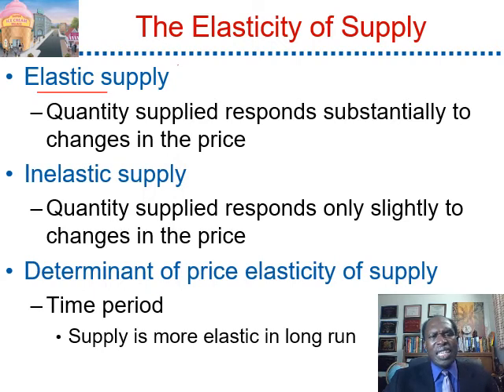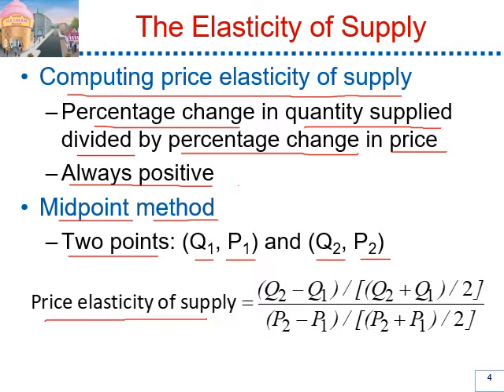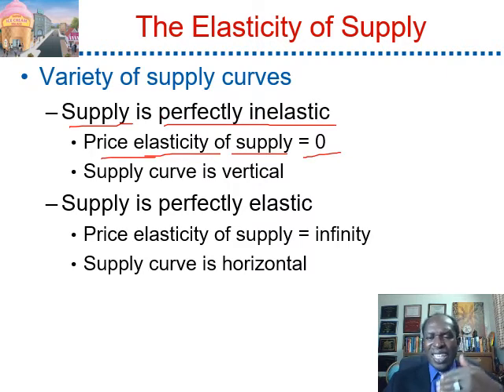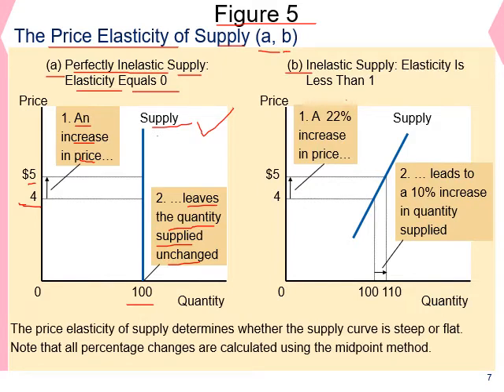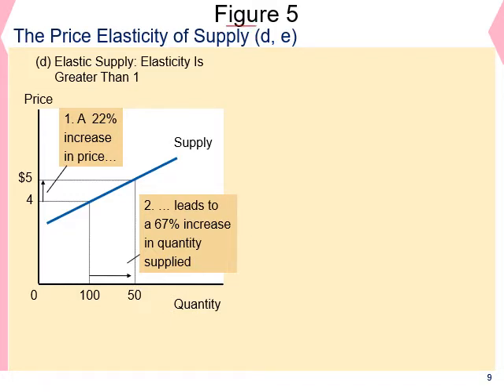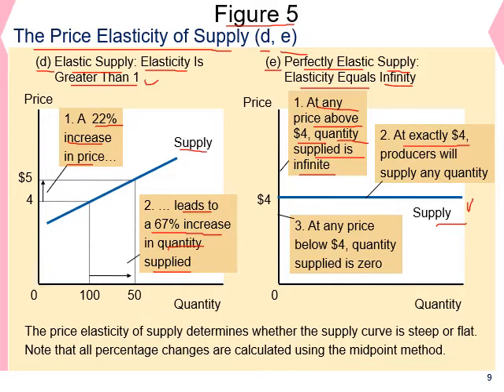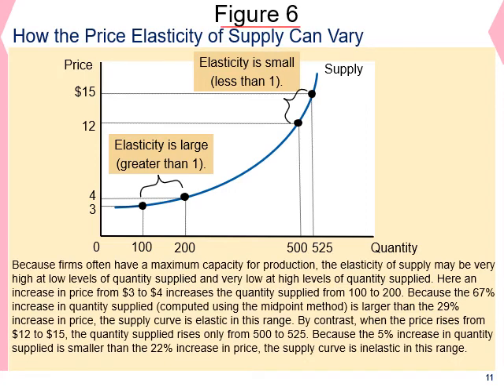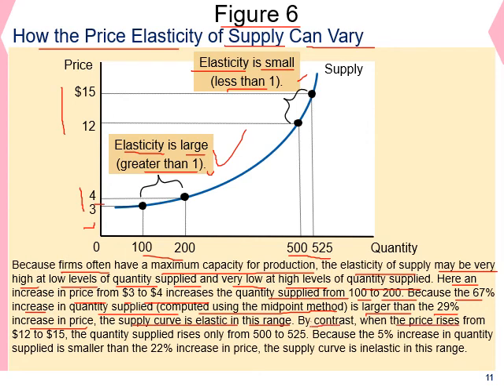CH 5 The Elasticity of Supply